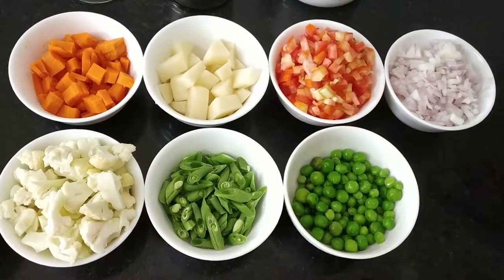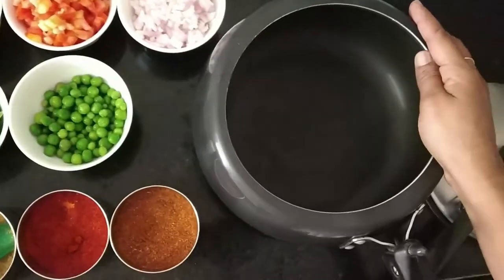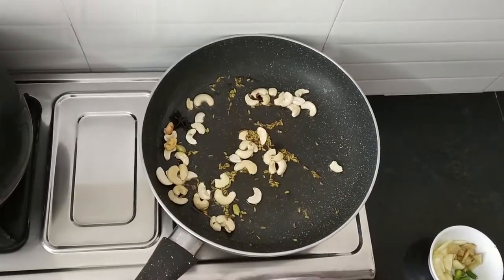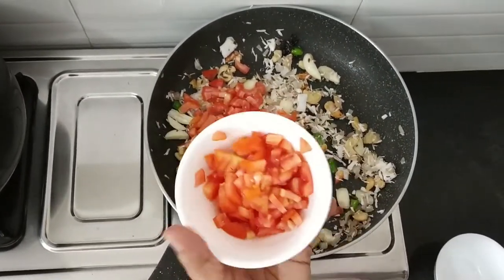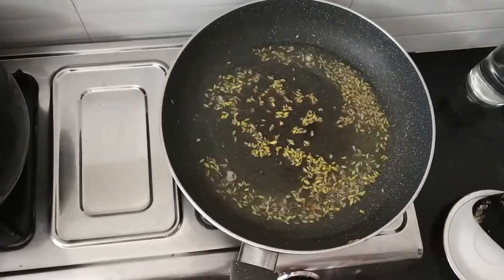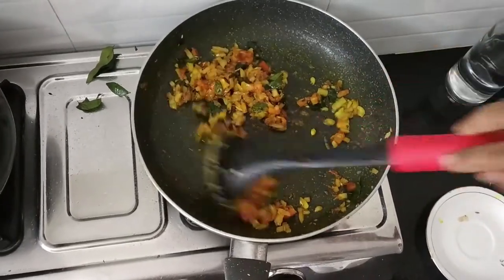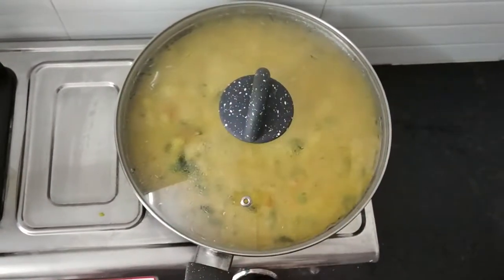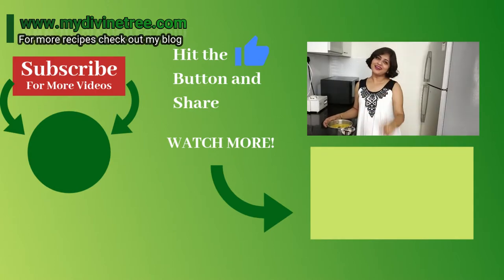Veg Chettinad Kurma Recipe | Restaurant Style Korma, Side Dish for Parotta, Puri, Idiyappam & Dosa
Chettinad Kurma is a famous south Indian dish that you can find in most restaurants. Kurma is usually served with Malabar parotta. In this video you will learn how to make kurma. This is a vegetarian kurma that tastes delicious. You can have this with Malabar parotta, roti, puri or dosa.